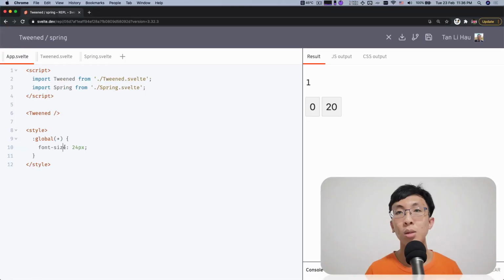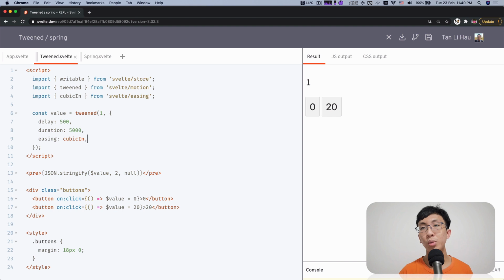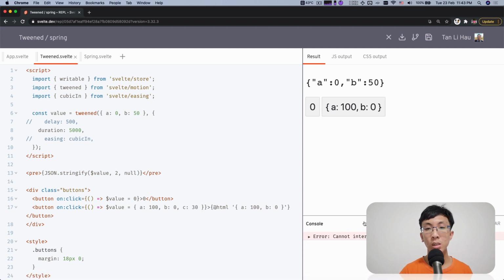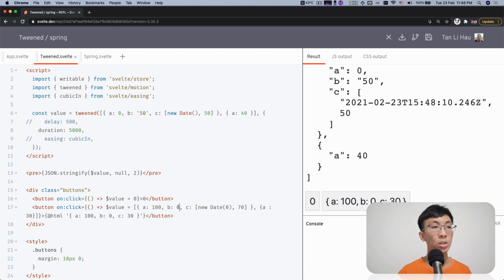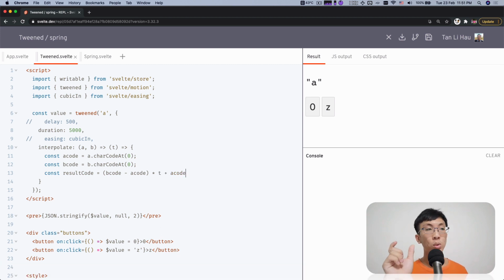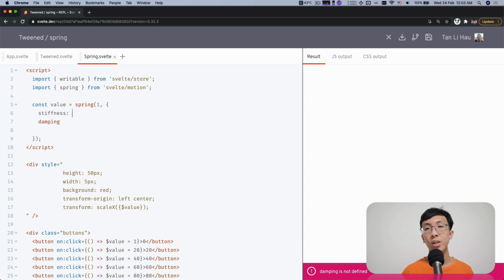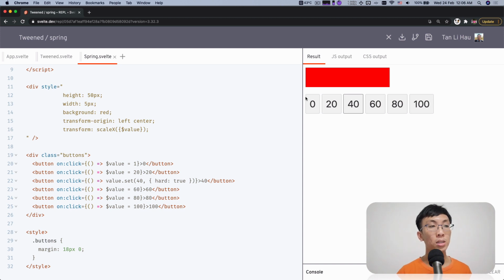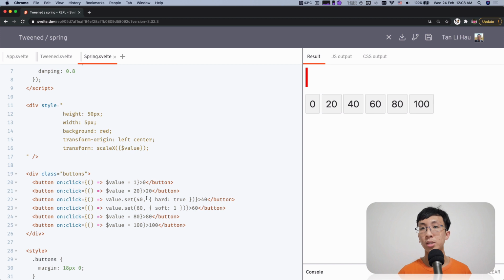Svelte Store: tweened() and spring() [2/2]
In this video we are going to take a look at the APIs of tweened() and spring().

What kind of data can be interpolated through tweened()?

How to write custom interpolation for tweened()

What are the options for spring()?

How does stiffness and damping works?

What are the different ways to set the target value for spring()?